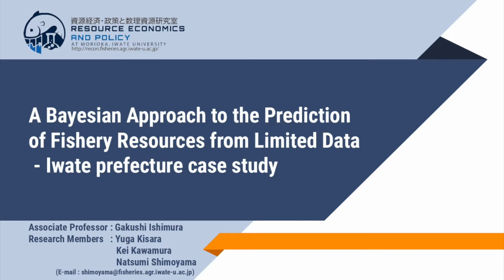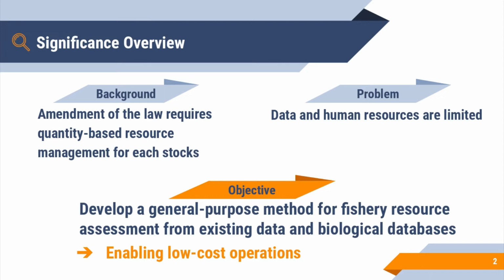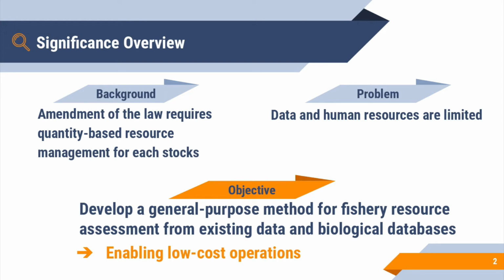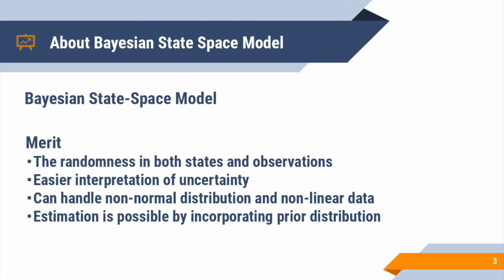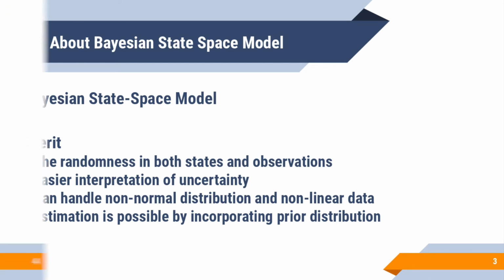A Bayesian Approach to the Prediction of Fishery Resources from Limited Data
令和3年度次世代アグリイノベーション研究センターとの連携による「知」と「技術」の教育事業により作成した岩手大学の先端研究を紹介する動画（英語）を作成いたしました。
興味のある方は是非ご覧ください。

SDGs目標：2, 10, 14